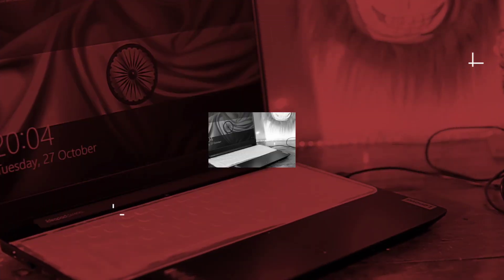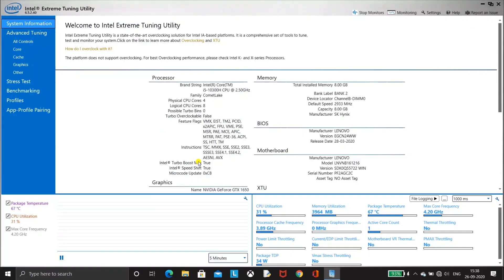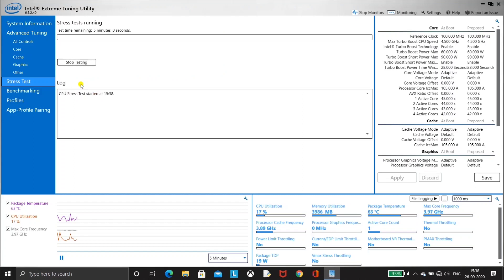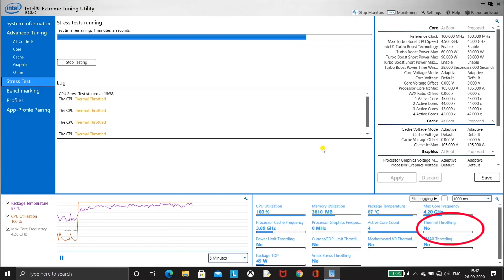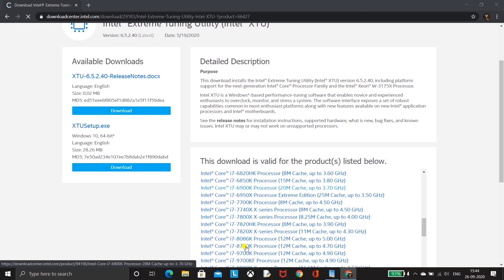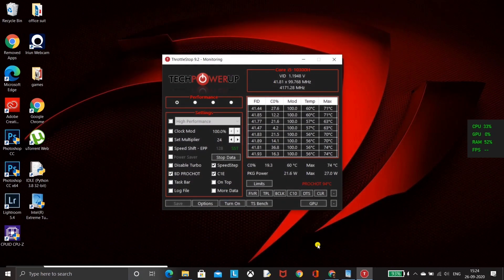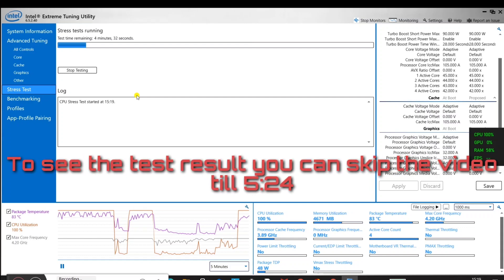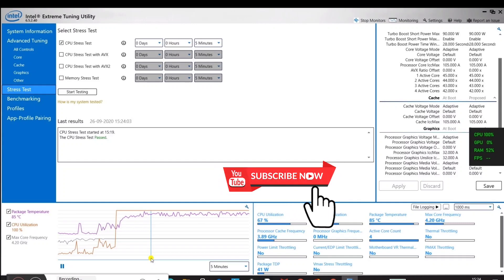UNDERVOLT cpu i5 10300H | Lenovo Ideapad gaming 3i | thermal throttling fixed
After watching this video you can undervolt your cpu and get rid of thermal throttling.
It also increases your battery backup.
It will not affect your performance.

PURCHASE LINKS:

laptop bag - Wesley 15.6 inch Laptop Backpack

McAfee antivirus

Zebronics keyboard

keyboard dust protector

Link to purchase LENOVO IDEAPAD GAMING 3

Music used - mangoo by NCS